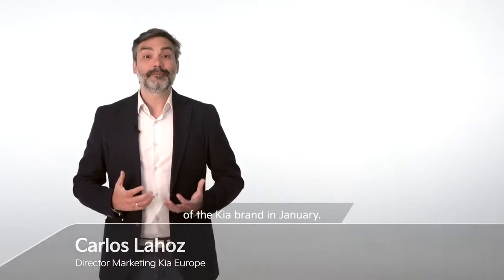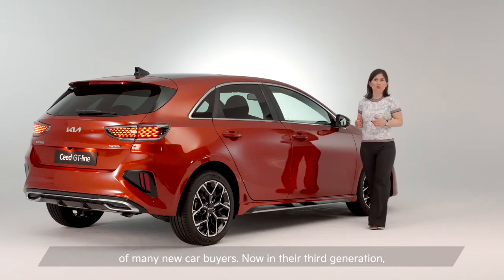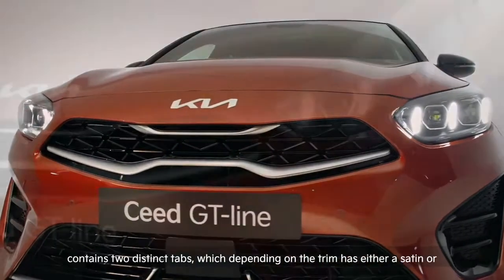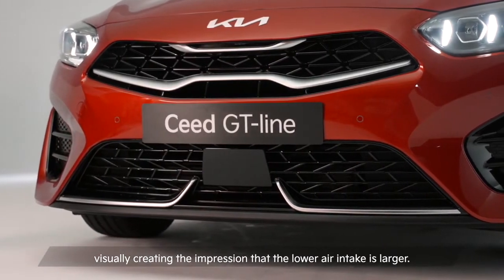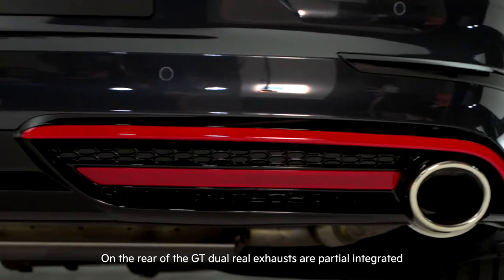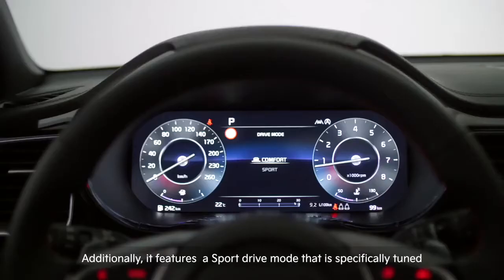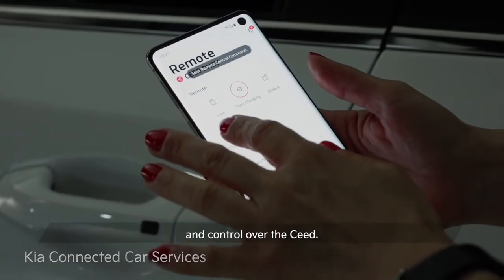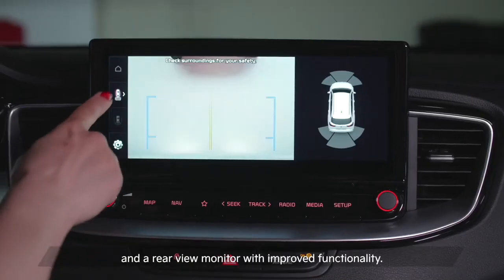The new Kia Ceed European Premiere | Underwoods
Kia's bestselling Ceed range has received bold and contemporary
enhancements for 2021, including dynamic and athletic design accents. The five door hatchback, sports wagon estate and shooting brake versions will reveal an entirely redesigned frontend, sporty updates to the rear, restyled alloys and refreshed body colours and interior when the new models go on sale at the beginning of Q4. The range will also be available with new powertrains.